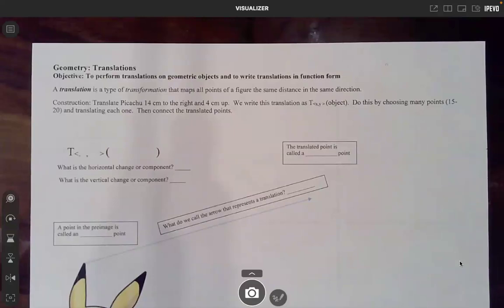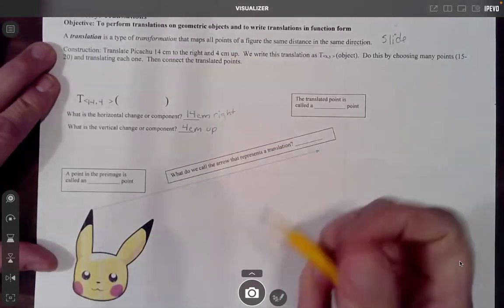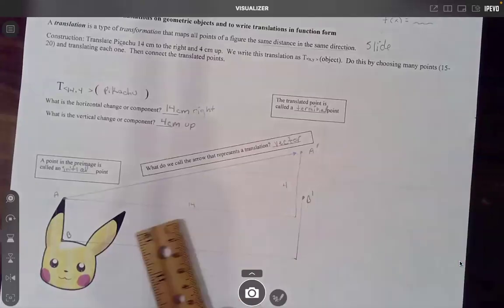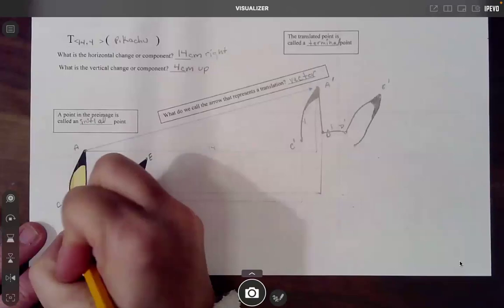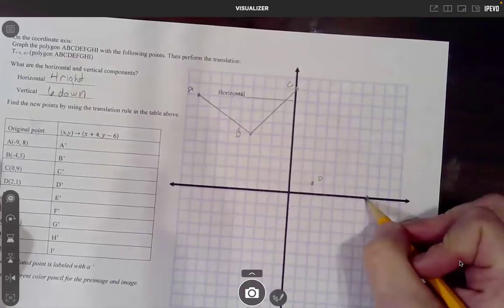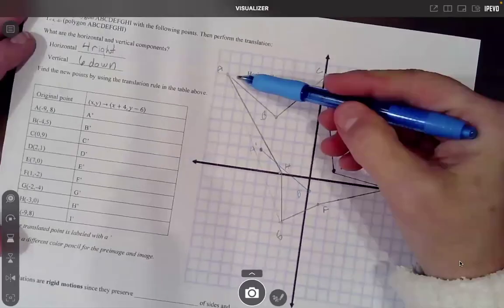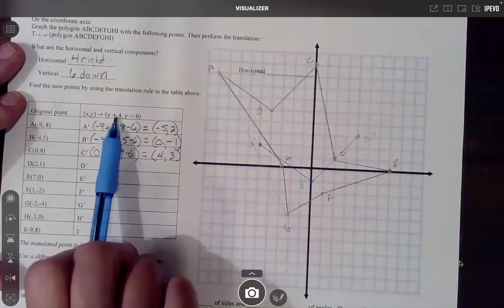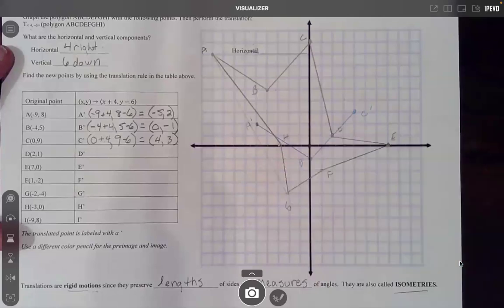Translations video lesson